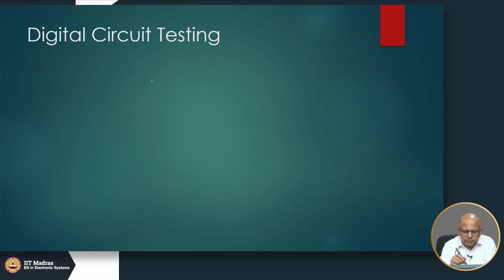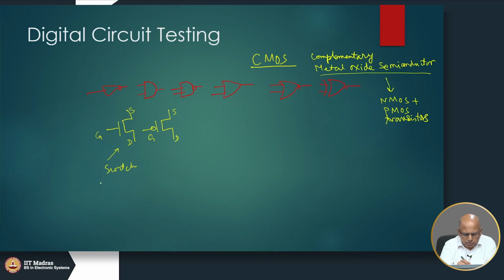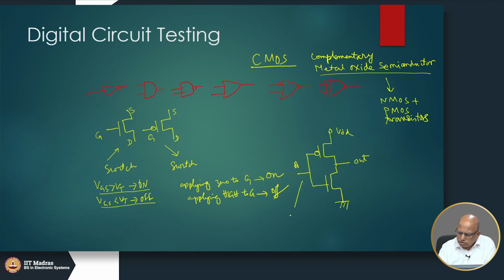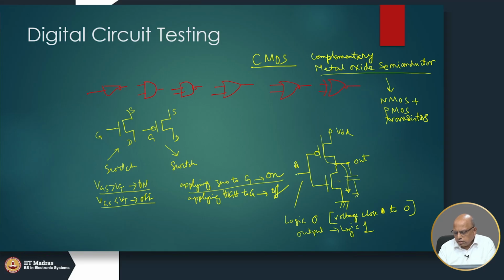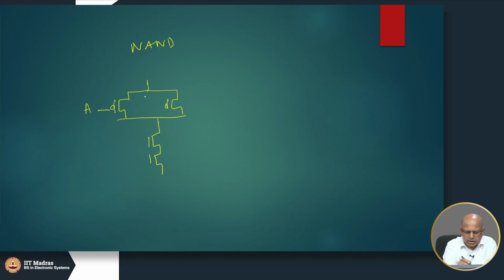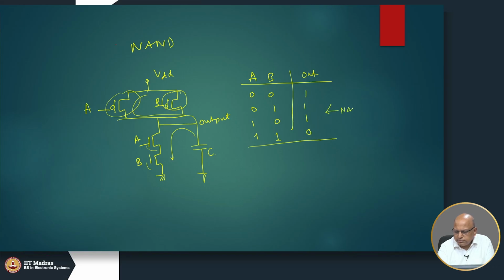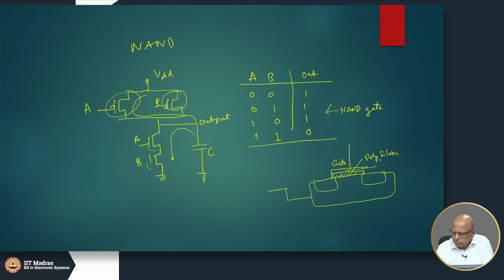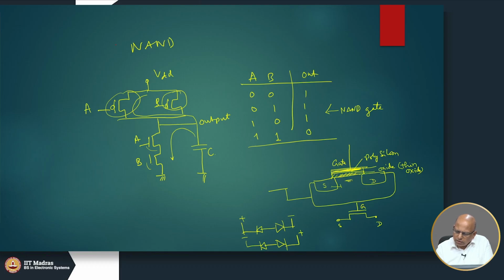W2_L8: Intro to digital circuits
Welcome to Week 2 Lecture 8 of the course "Electronic Testing & Measurement" by Dr. C. P. Ravikumar.

 Video Overview
 In this session (W2_L8), Dr. C. P. Ravikumar, Chief Learning Officer at VinyanaTech, provides a quick refresher on digital circuits to support key concepts in electronic testing. The lecture revisits fundamental ideas such as logic gates, Boolean operations, combinational and sequential circuits, and digital signal behavior. This foundational review prepares learners for deeper discussions on testability, fault models, and measurement techniques used in digital electronic systems. The session ensures that all learners—regardless of prior exposure—can confidently follow the upcoming technical material.